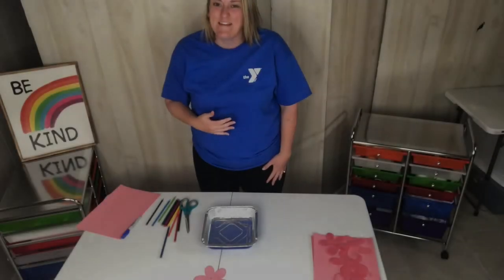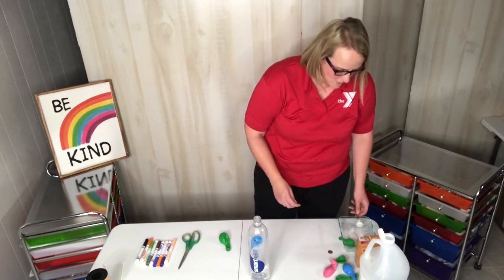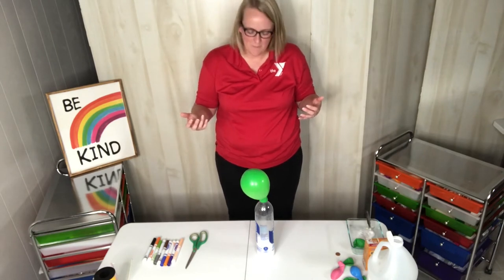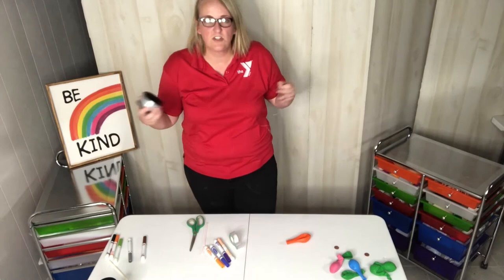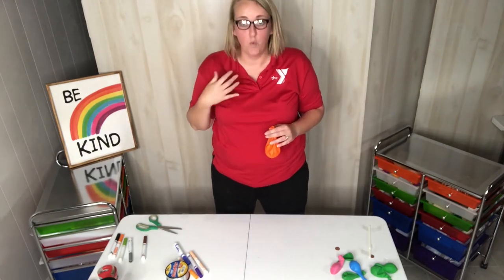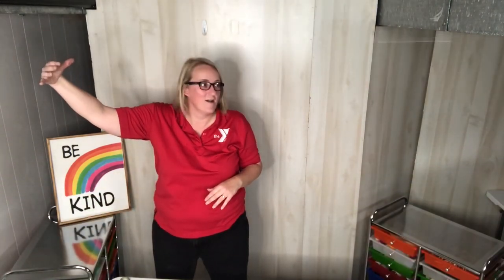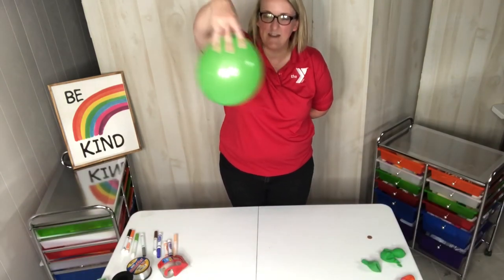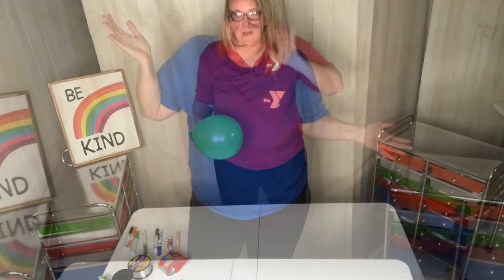Greater Wichita YMCA - Crafty Corner Balloon Crafts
INFLATABLE MONSTERS (00:30-04:30)
You'll need - Balloon, Baking Soda, White Vinegar, Empty Bottle

BALLOON ROCKETS (4:30-9:00)
You'll need - Balloon, Scissors, Straw, String/Yarn/Fishing Line, Markers, Tape

SPINNING PENNINES (09:00-12:00)
You'll need - Balloon and Pennies